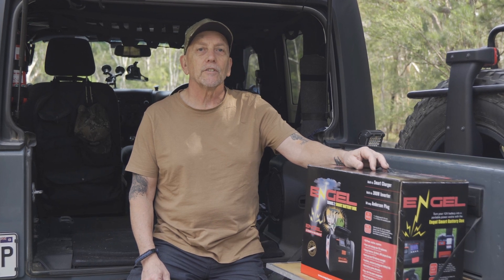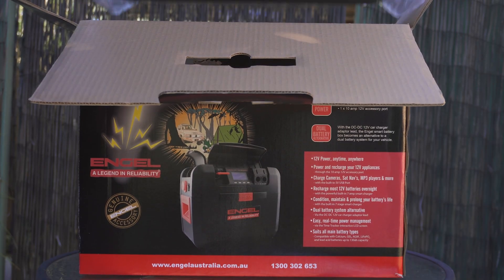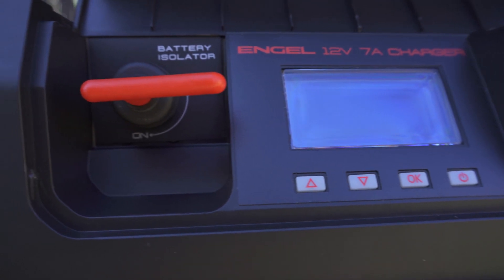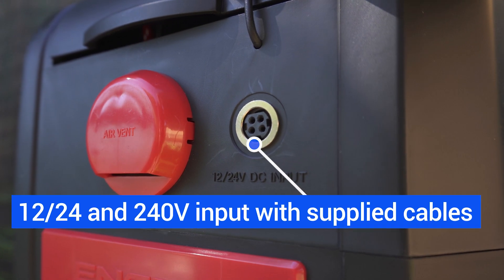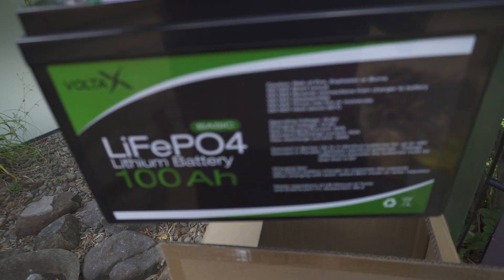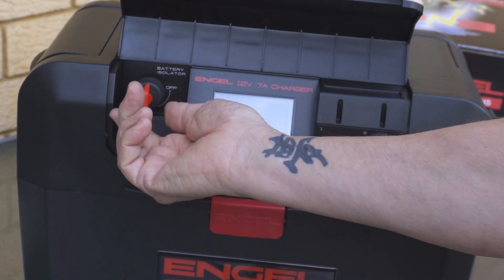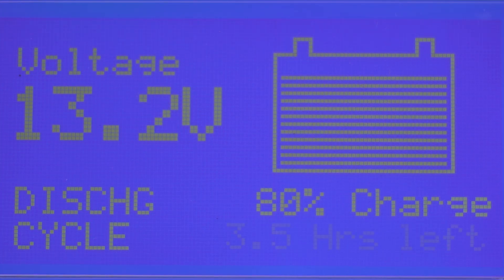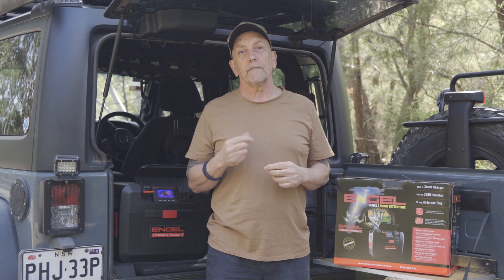Engel Battery Box, is it the best cost effective 12v Dual Battery System Alternative?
Engel Series 2 Smart Battery Box

Engel Series 2 Smart Battery Box plus Lithium battery, is it the best cost effective 12v Dual Battery Setup Alternative? It has all your power needs for camping off grid and can use a Lithium or AGM battery. It has a built in 300 Watt inverter as well as a USB charger, a DC-DC charger for charging on the move and can also charge from 240volts with the supplied cable or Solar via the inbuilt Anderson plug and has a full battery management system.

Timestamp.
00:00 Intro
00:19 What it is.
00:44 What it does.
01:36 Charging options.
02:11 Battery type options.
02:43 Set up procedure.
03:35 Wrap up.